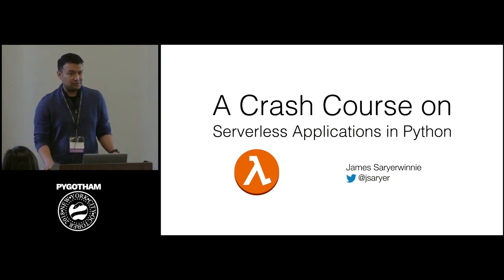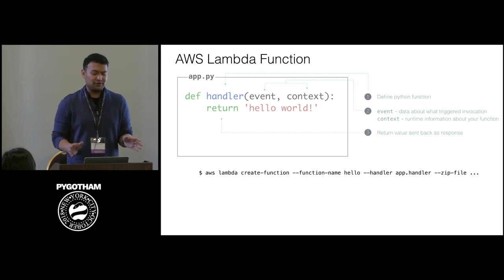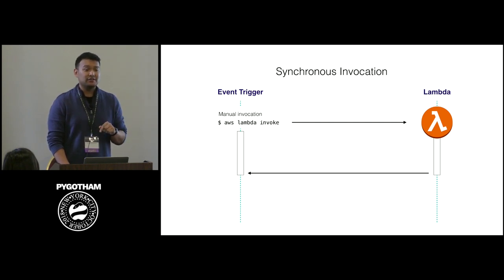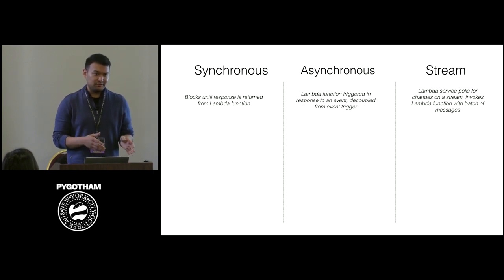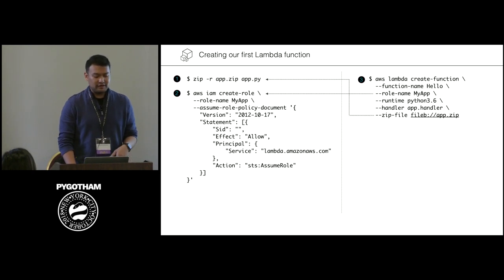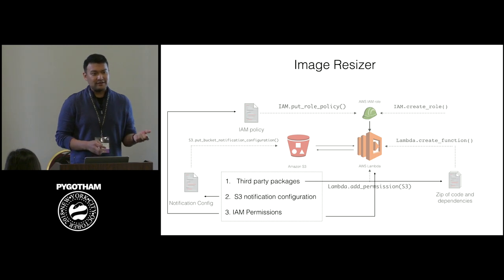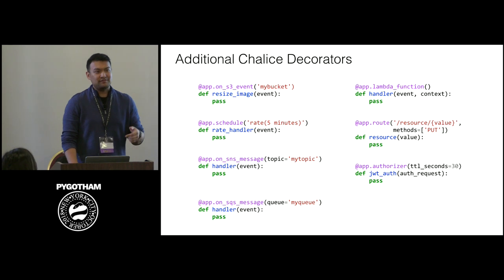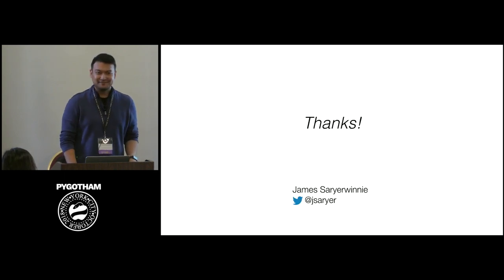A Crash Course on Serverless Applications in Python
Speaker: James Saryerwinnie

There's a new class of applications that are becoming more prevalent these days: serverless applications. Serverless computing allows you to build and run applications without having to think about servers. Serverless apps don't require you to provision or scale any servers.

How can we take advantage of serverless computing as python developers? What tools and frameworks are available that make writing serverless apps a breeze? And most importantly, how do we design and structure our applications in this serverless world to ensure we're best utilizing the underlying services?

This is a practical talk on serverless architecture. In this talk, we'll look at several serverless architecture patterns covering real world use cases. We'll also look at actual open source serverless applications so we have concrete code examples we can review. These open source serverless applications leverage various AWS services including AWS Lambda and Amazon API Gateway. We'll also cover common strategies for deploying your serverless applications.

Come learn how to design serverless applications in python so you can focus on writing your core applications rather than worrying about managing servers.